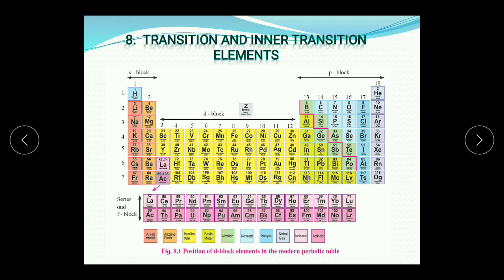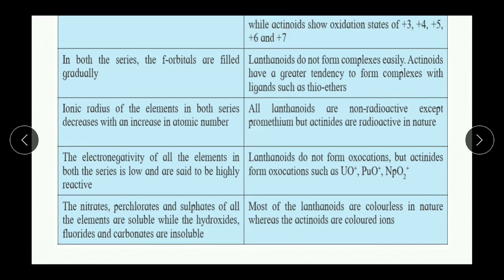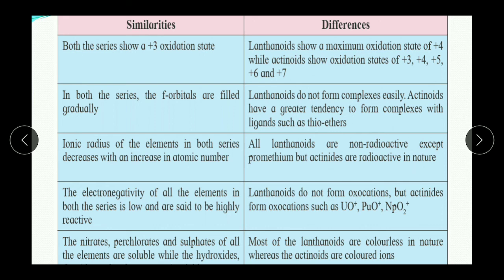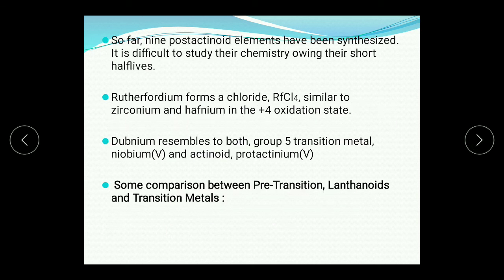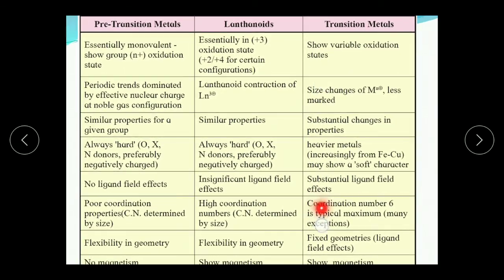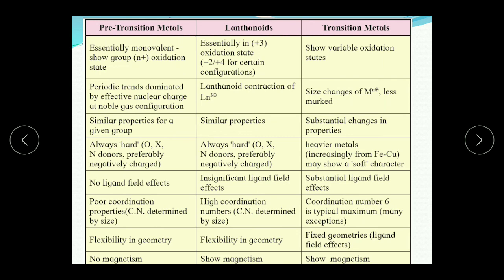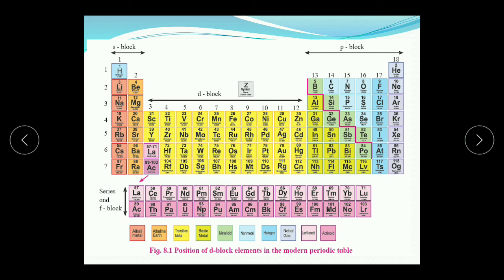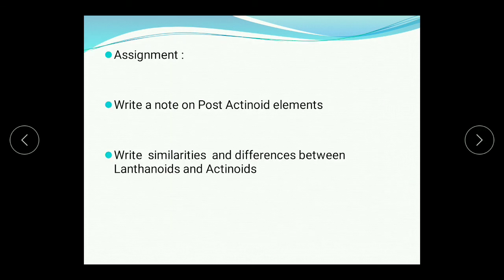Transition and Inner Transition Elements (Session 10)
Comparison between Lanthnoids and Actinoids, Post actinoid elements.